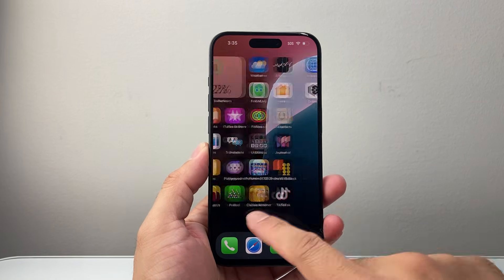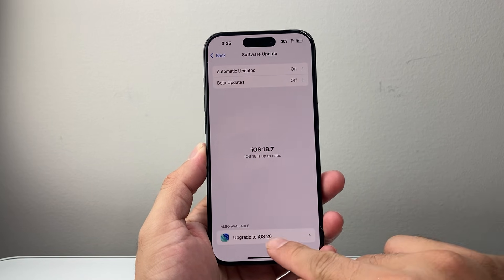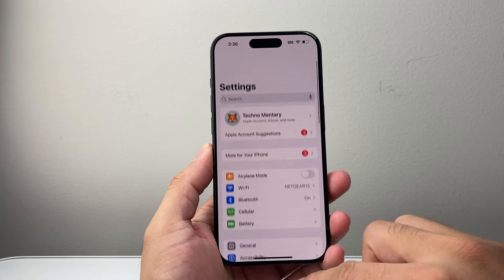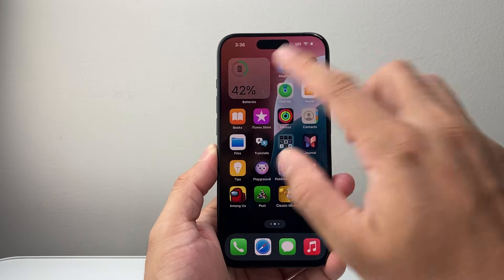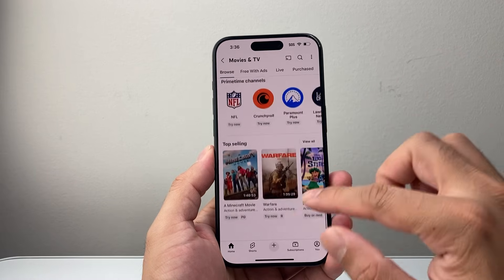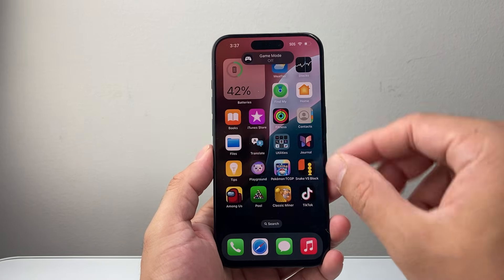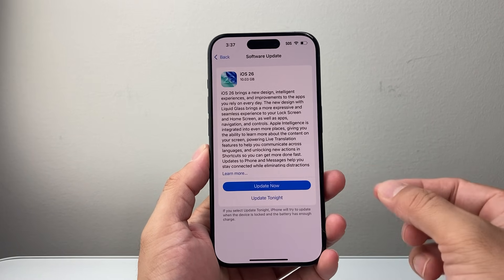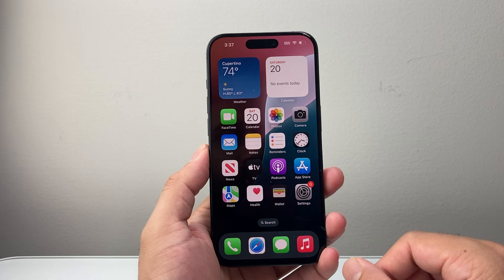iOS 18.7 Official On iPhone 15 Pro (Review)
We review the latest iOS 18.7 update on Apple iPhone 15 Pro. We take a look at this update features, battery life and overall performance.